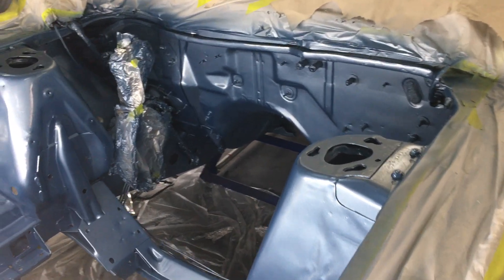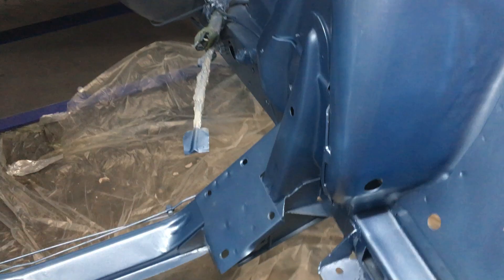XE Falcon Police Project engine bay painting holidays day 6 and 7 and 8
Engine bay prep all finished and paint is done. It came up great and that original ice blue is a terrific color. So a summary of the work, clean with degreaser, pressure spray, wire wheel the surface rust, treat the rust, mass clean again, filler as needed, welding as needed, final prep work with light filler,, sand everywhere,  wax and grease remover everywhere, epoxy primer bare metal, surface primer the painted surfaces, two coats at least, light sand 800 grit, wax and grease remover again, base coat two coats at least, clear coat two at least but 3 is better, them polish after it all dries with 1500 grit and a cutting compound with polish gear.